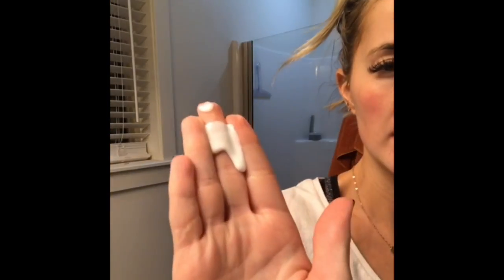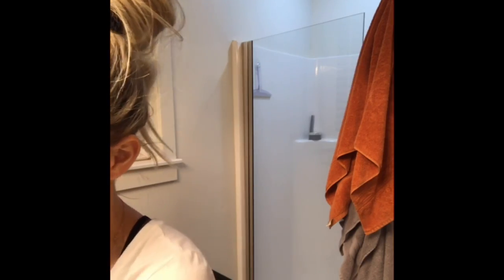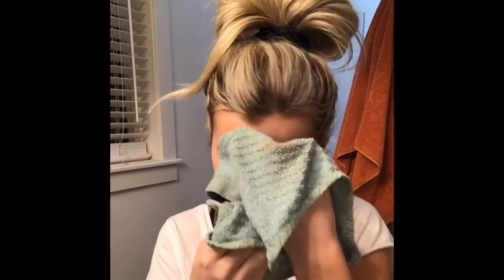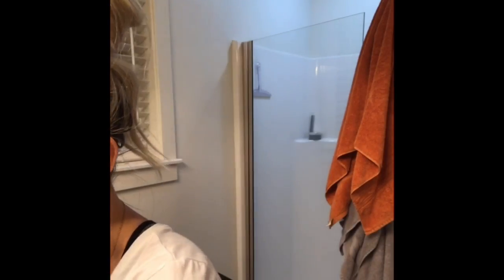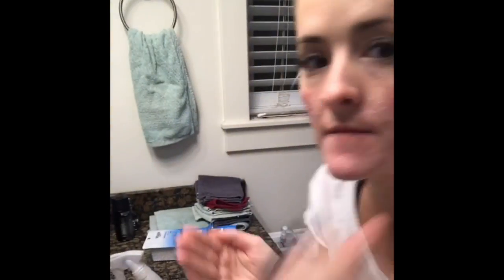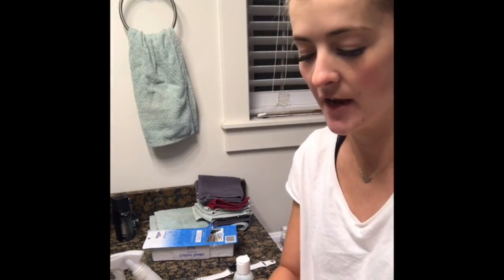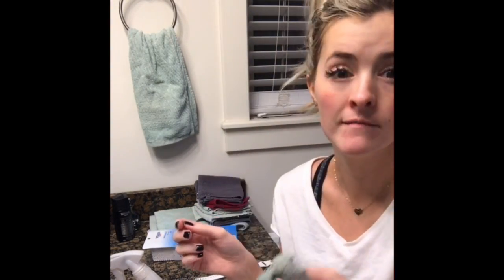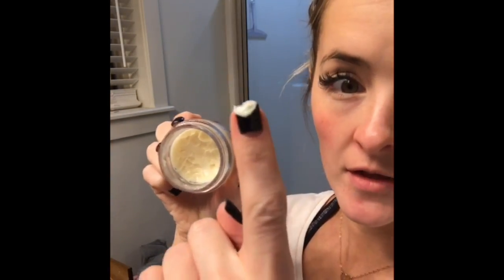Skin care routine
Heres a tutorial on my skin care routine! I use a product line called Elysee and it is seriously amazing! If you want to read more about It and purchase the products I use go to